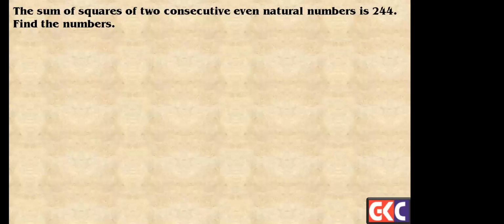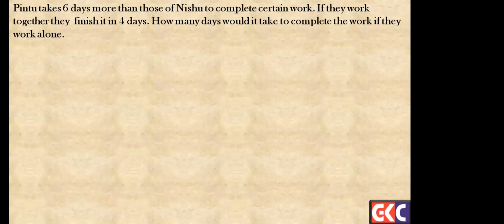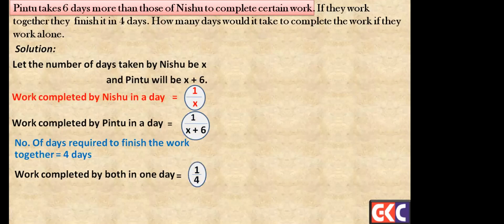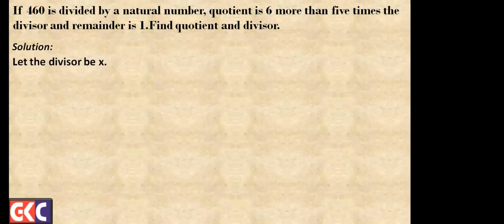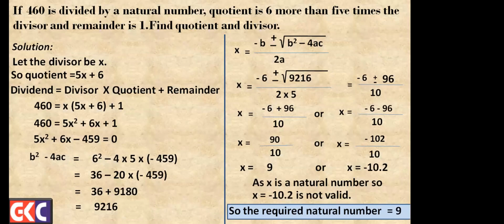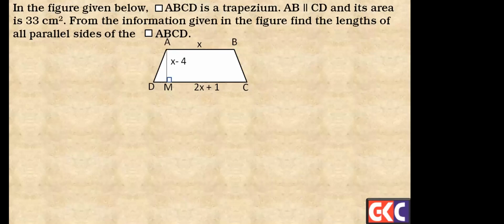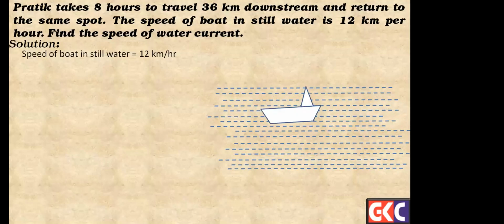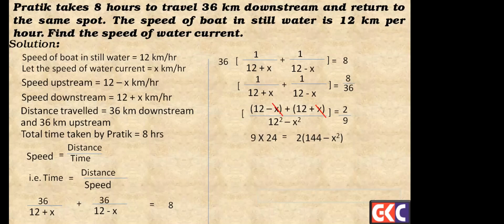Xth Maths lecture - 05/05/20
GKC - Kiran Sir